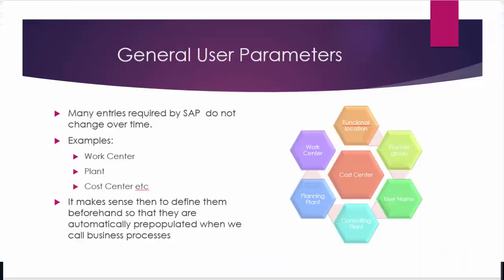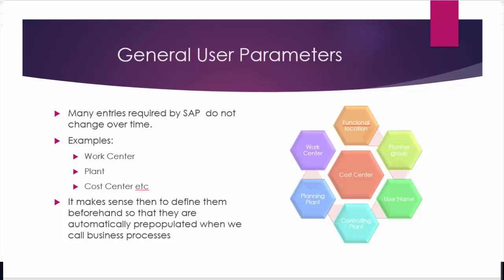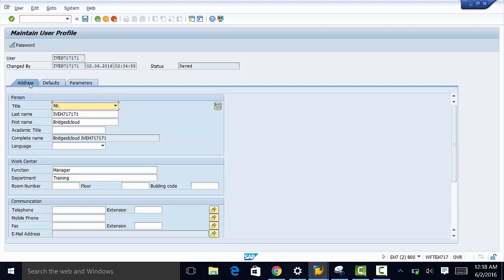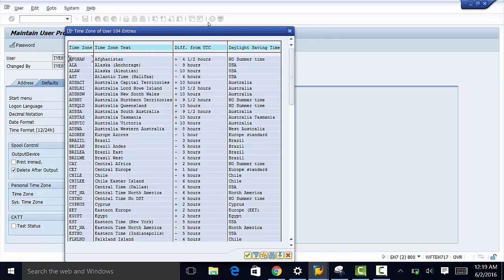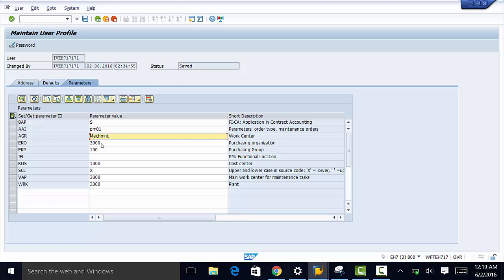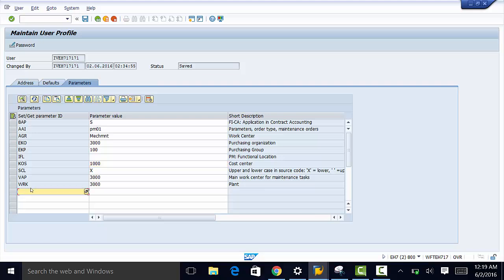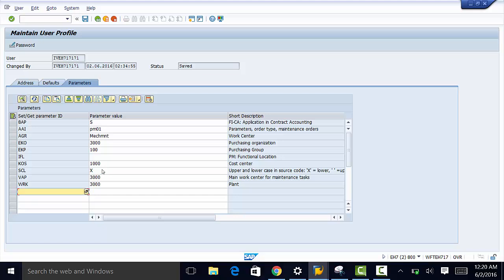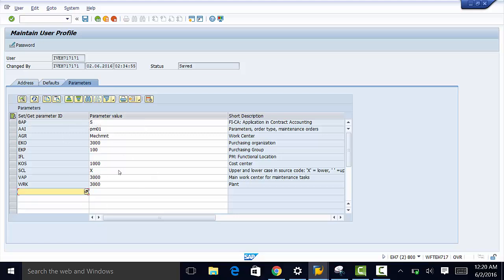SAP PM - Part 36: How to Define User Parameters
Step by step illustration of setting user`s own options